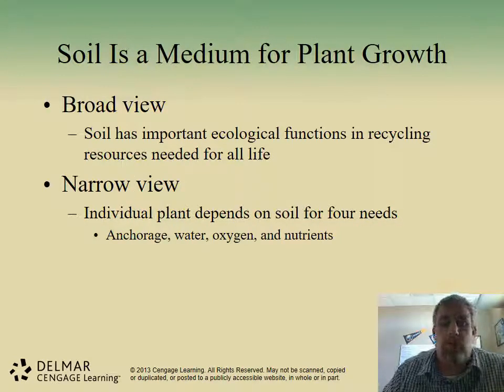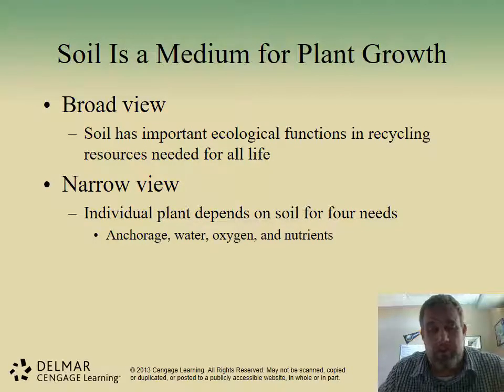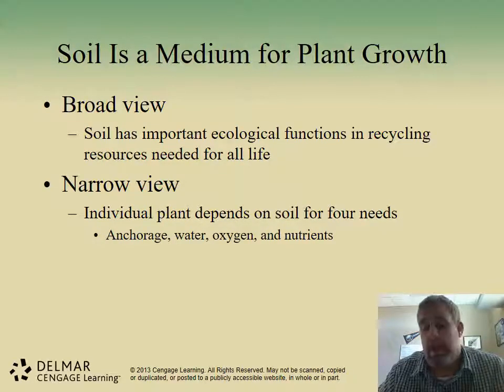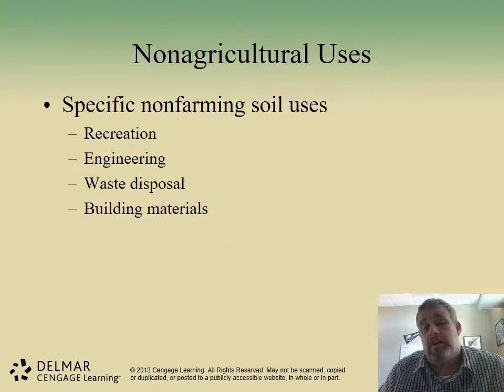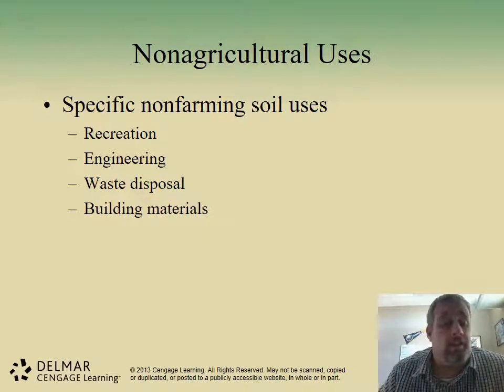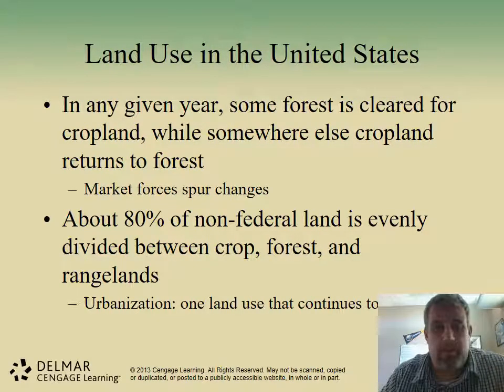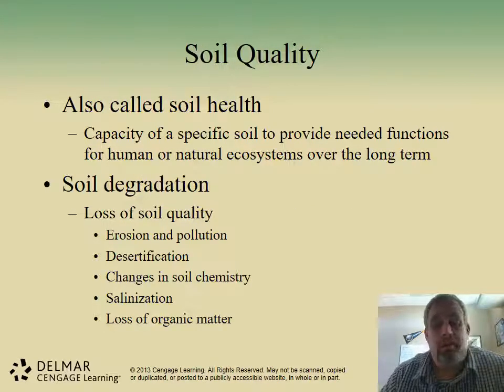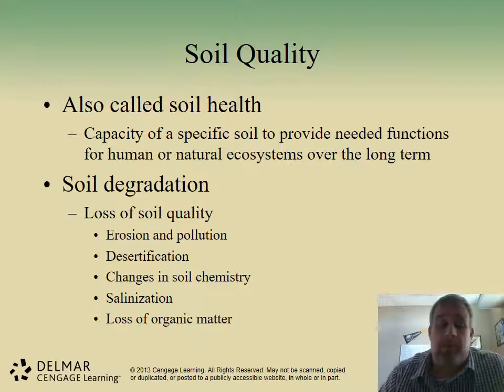Soil Science and Management Lecture Chapter 1